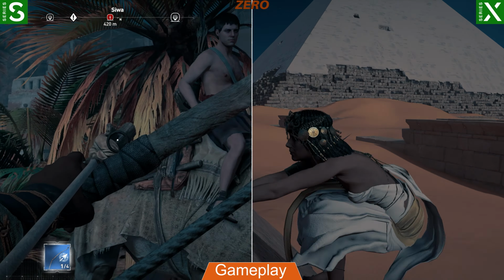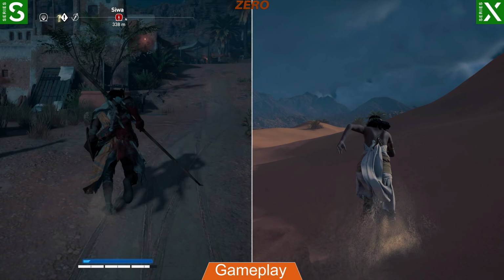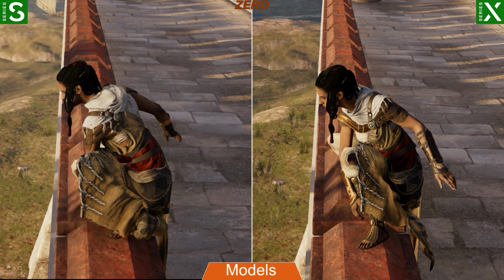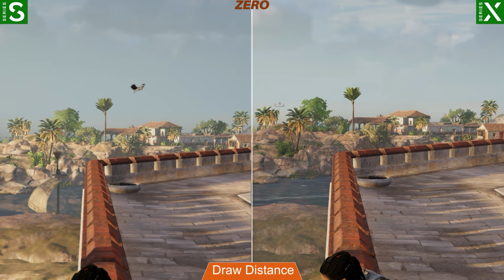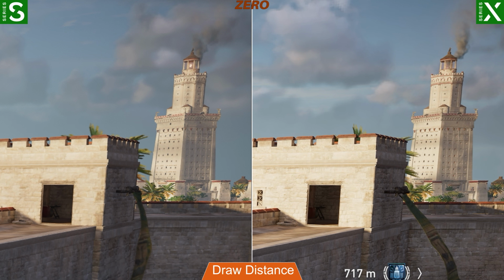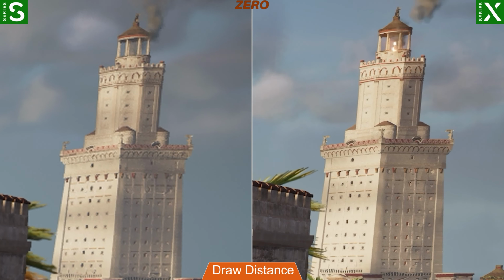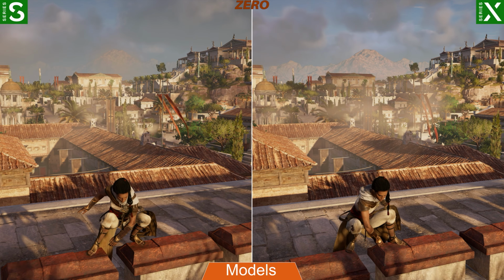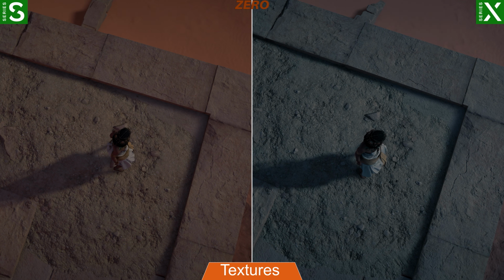Assassin's Creed: Origins | Commentary | Xbox Series X vs Xbox Series S | Graphics Comparison | 4K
We are looking at Assassin's Creed: Origins on Xbox Series S and Series X. The game looks much better on Series X. Even tho it looks similar at the first glance, textures, anti-alising, and resolution are better on Series X.

Series X works with the 2160p 30 FPS resolution (RT Mode).
Series S works with the 1080p resolution.